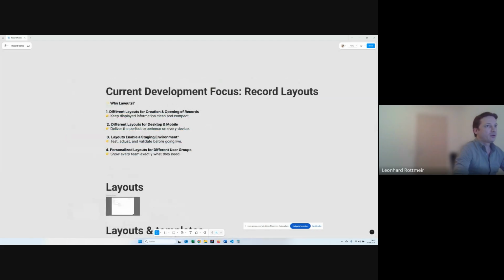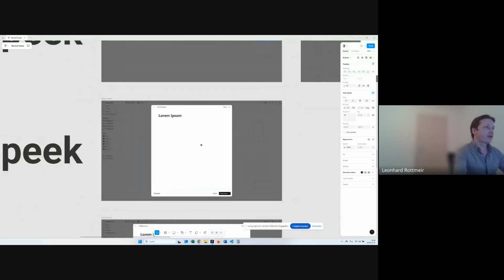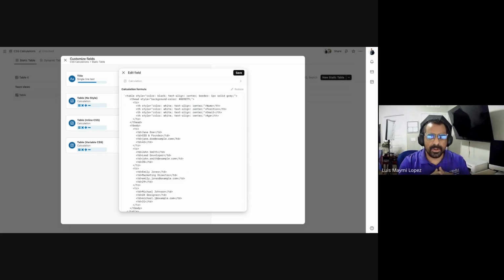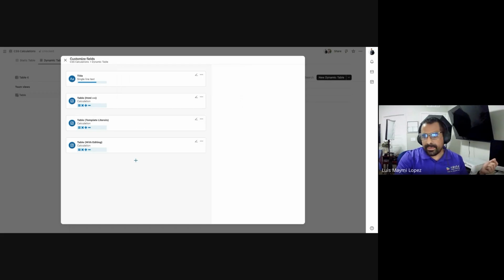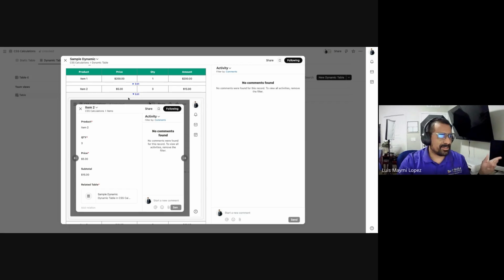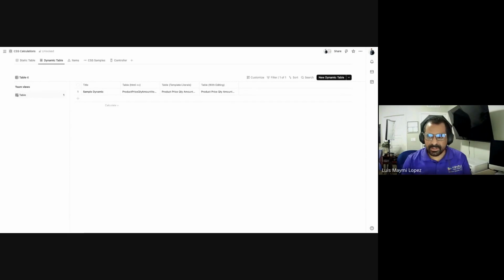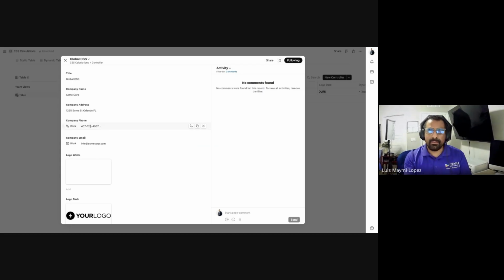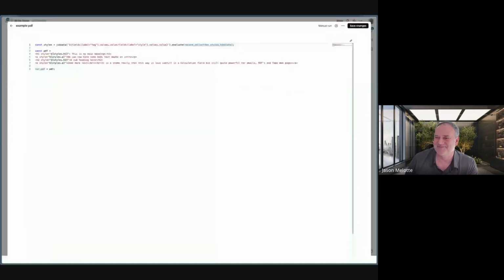Creating Tables and CSS Classes in Calculation Fields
Tape offers an incredibly powerful field called “Calculation” that lets you run all kinds of calculations and functions based on other fields within an app, as well as any fields within referenced apps.

In this webinar, we’ll explore how to create static and dynamic HTML tables inside the records. We will also give you a neat trick to create a CSS style variable to change the design of your HTML from one place.

Live demos will include practical use cases such as:
• Creating a CSS style variable in the calculation field
• Static HTML table
• Dynamic HTML table with values from a related app
• Creating expandable/collapsible content with CSS
• Create an assets app with a global CSS
• Using the global CSS in the “Display a message on a web page” automation